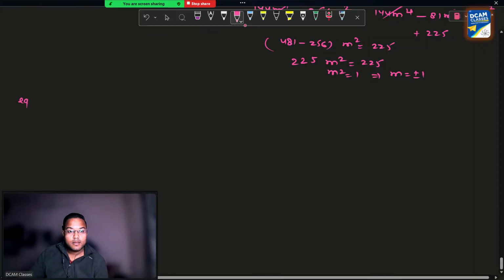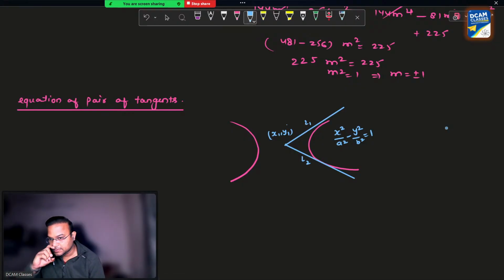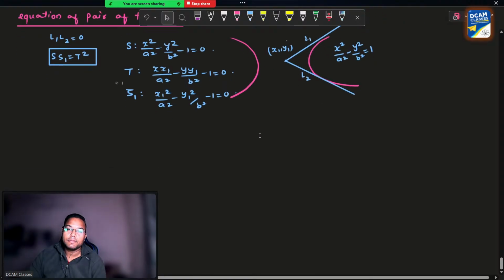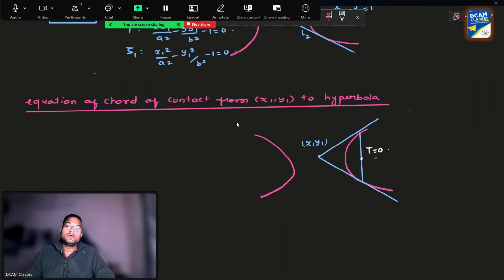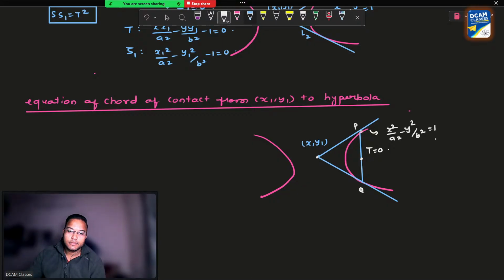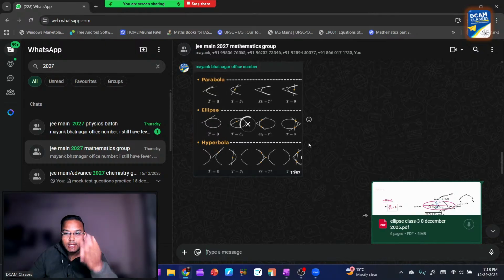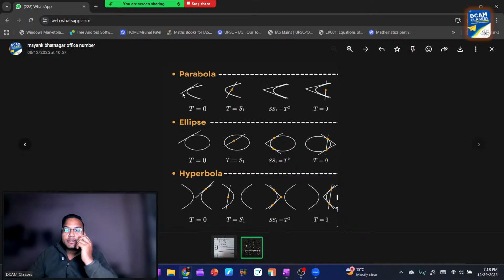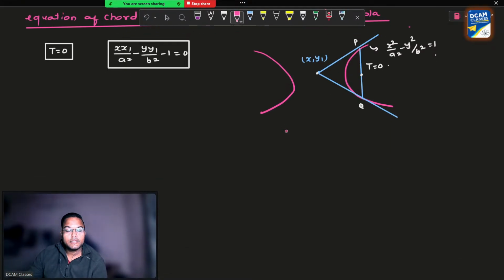jee main /advance class 11 mathematics : hyperbola class-4 ( 29 december 2025)